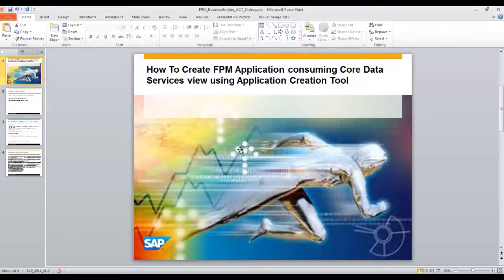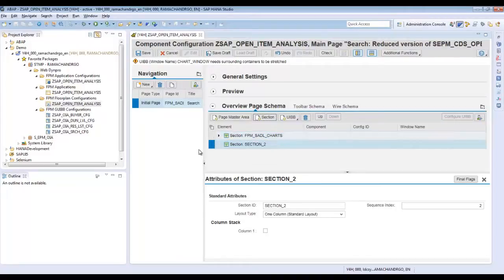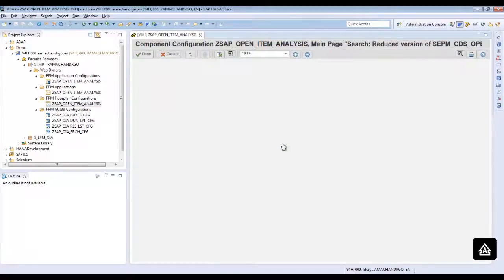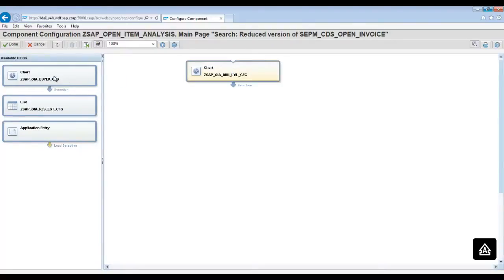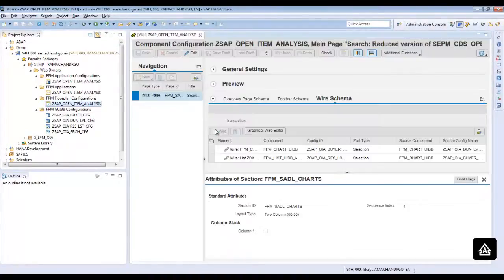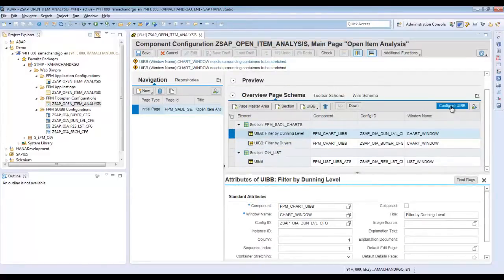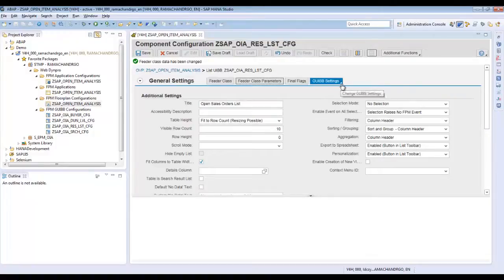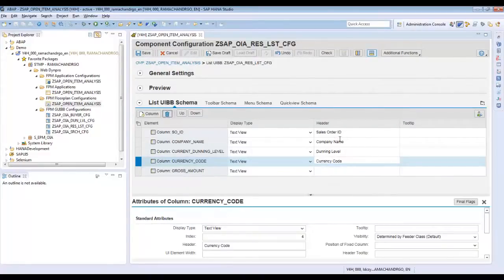Part 3 of 3: How to create an FPM Application consuming CDS View using ACT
This 3-part series demonstrate how to create a Floorplan Manager (FPM) application consuming a Core Data Services (CDS) View using the Application Creation Tool (ACT) -- available from SAP NetWeaver AS ABAP 7.4, Support Package 5 onwards.

Part III:
The third part of the series demonstrates how to use the Flexible UI Designer (FLUID) to enhance the configurations created in the previous part of the series thereby enhancing the application.